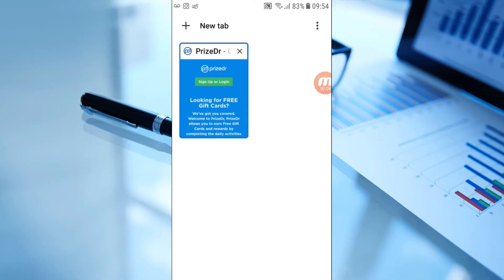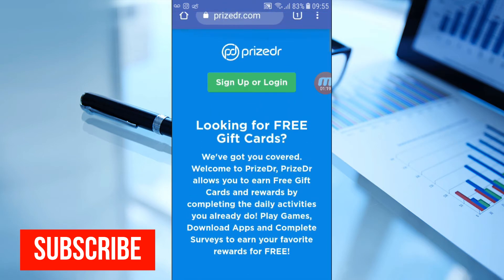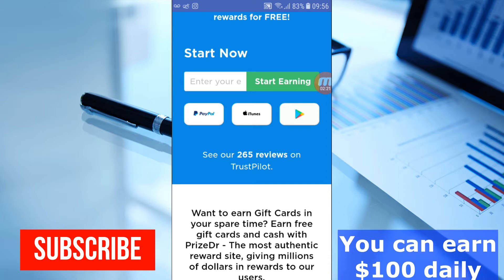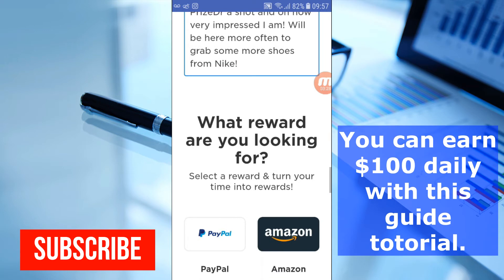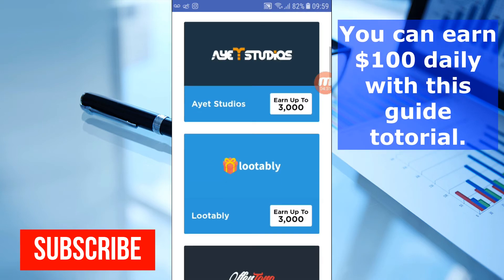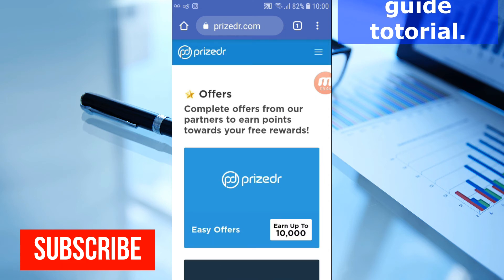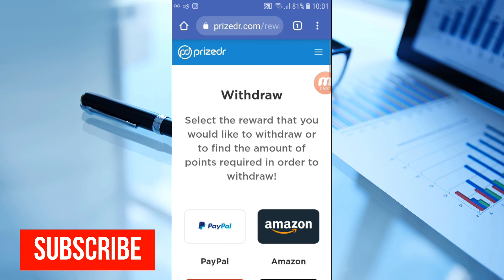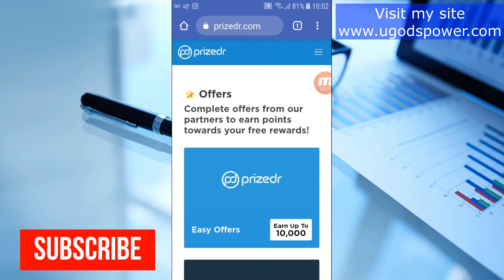Earn money online legit $100 daily passive income ( Paypal cash)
How I make earn money online for completely free by just doing online offers and get paid big commissions just by doing simple tasks like taken surveys, and watching videos & installing applications use it for seconds, and get paid $100 daily each time I do offers, start yours now.